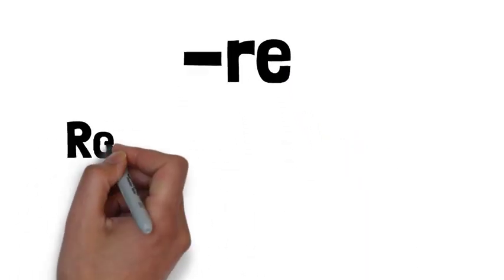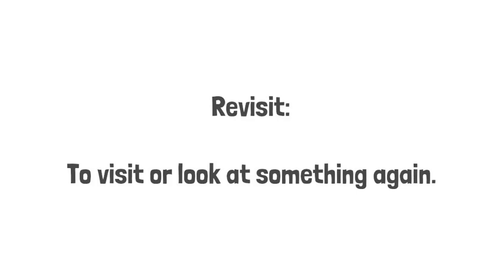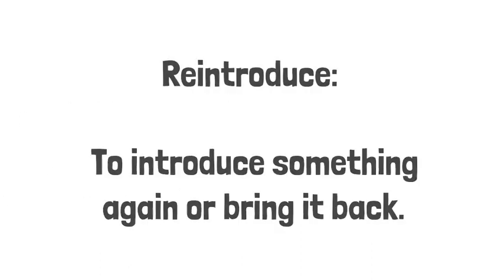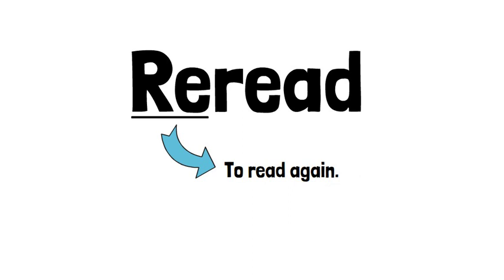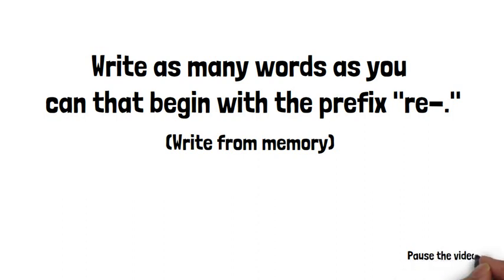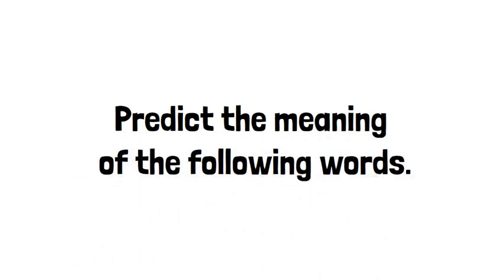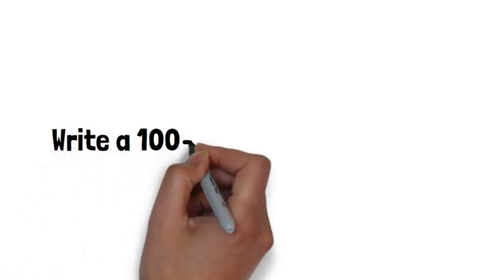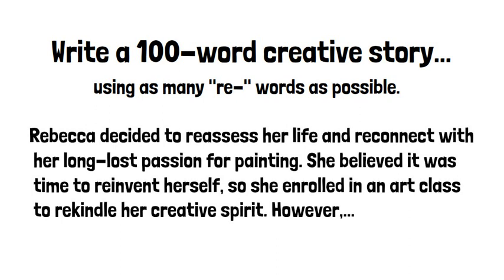English Prefix "Re-" Lesson and Activity